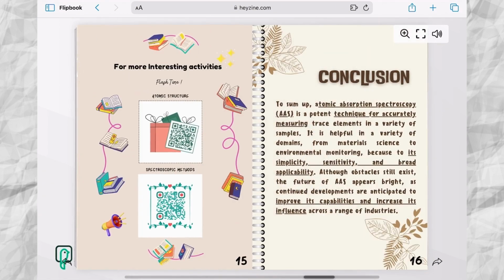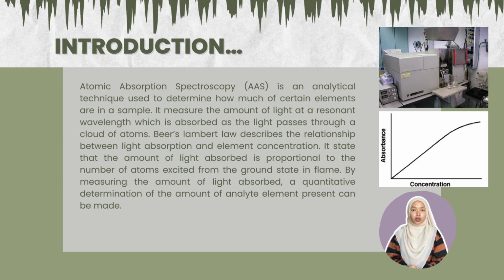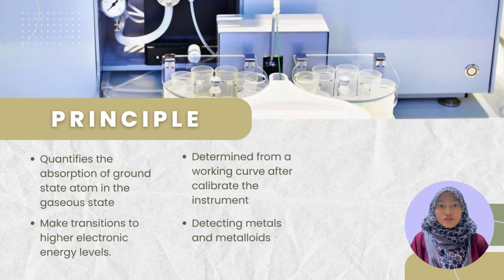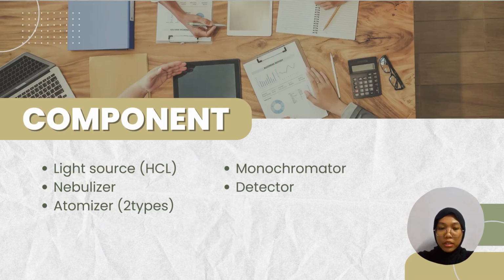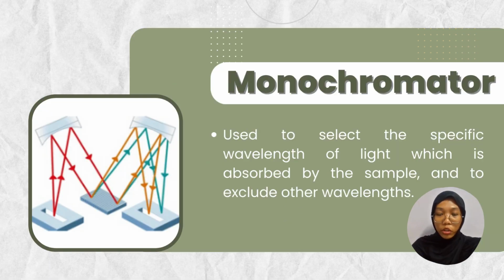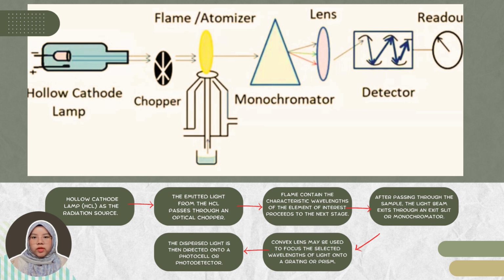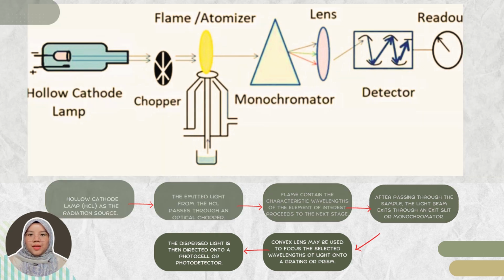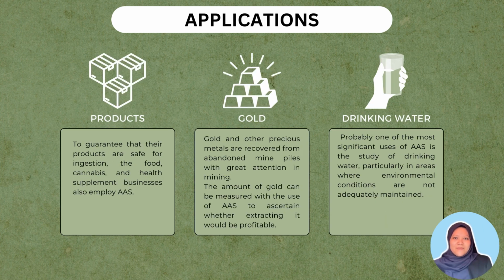Group 1 Video Presentation | AGT510 Continuos Assesment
Group Class: M3AT2264A
Member of Group 1:
Aliah Sulaiha Binti Mohd Sharool Shah (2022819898)
Nur Aznieta Binti Abdul Rani (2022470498)
Nur Ain Nadira Binti Mohd Saidi (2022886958)
Nur Kamaliah Binti Kamal Bahari (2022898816)
Syahirul Aini Binti Md Yunus (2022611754)